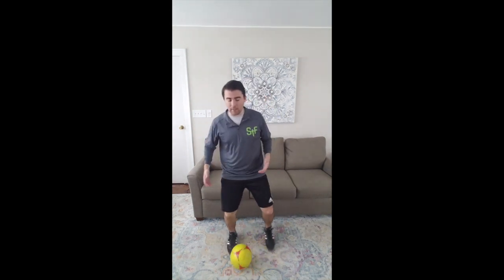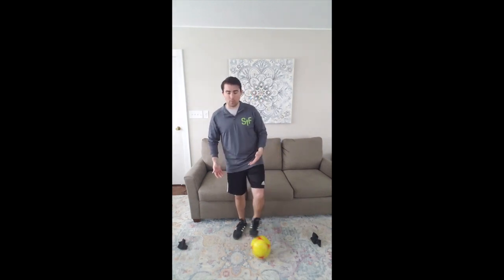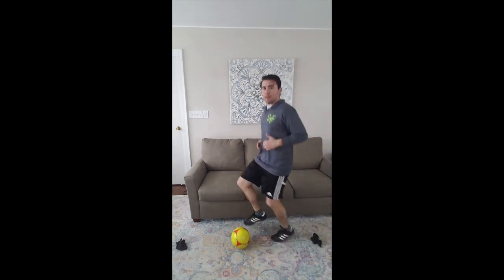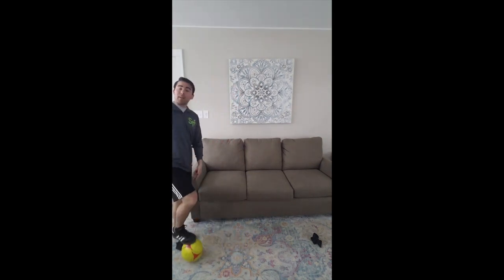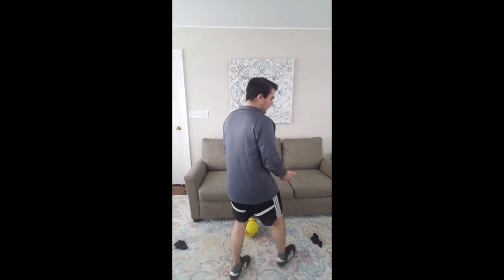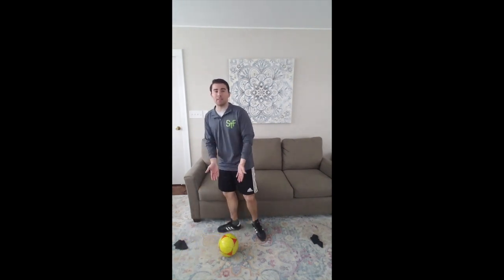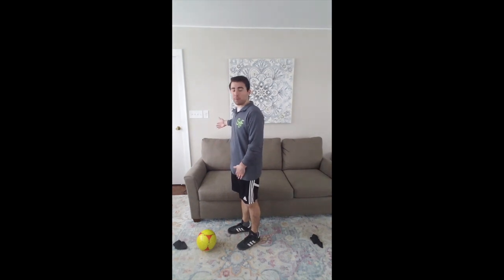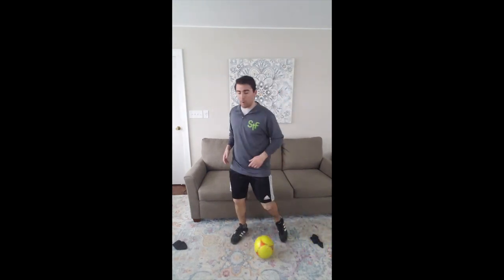Soccer Skills and Drills with Coach Zac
Get a Kick Out of This! Coach Zac shows us some helpful drills to improve our soccer game.